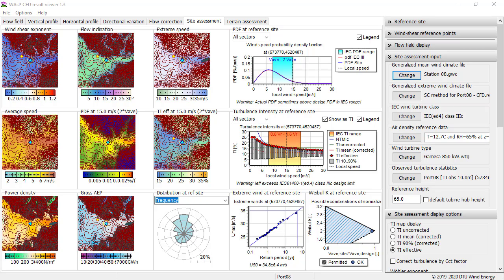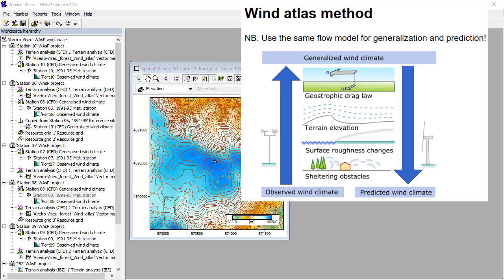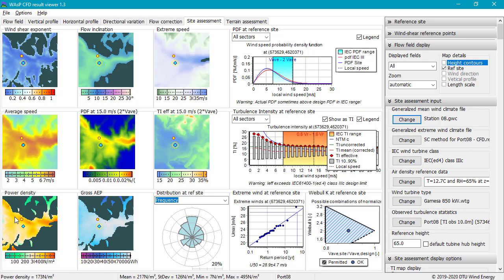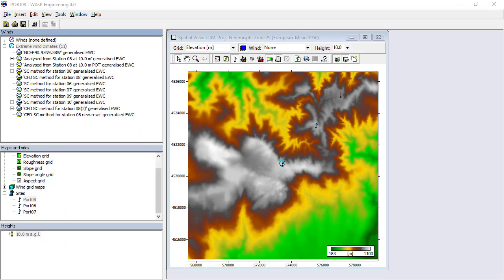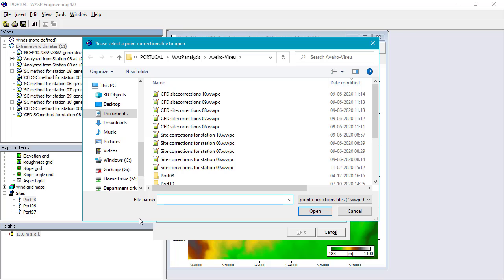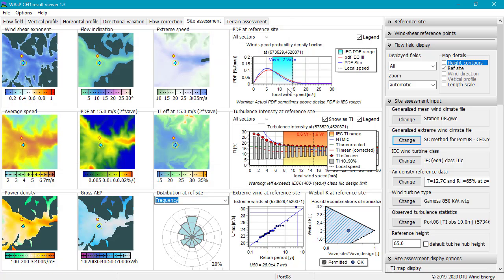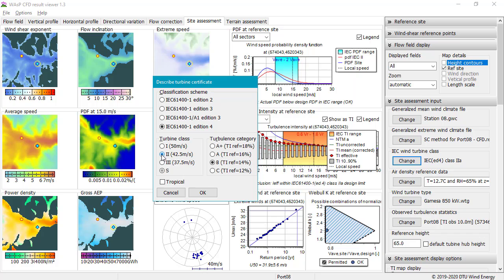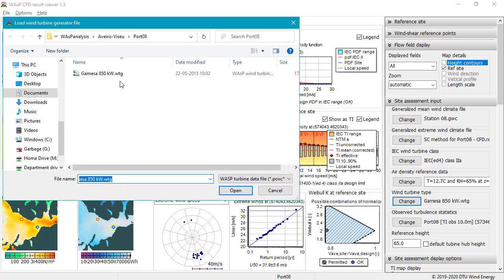ShowCFD demo 4 - Wind climate input files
Learn how to prepare and import wind climate statistics and other information needed for IEC 61400-1 site assessment